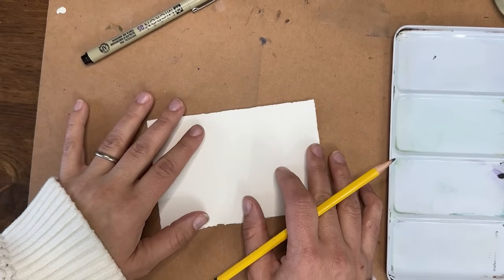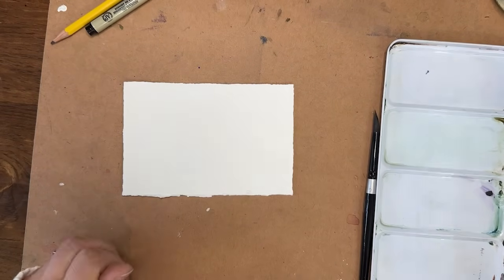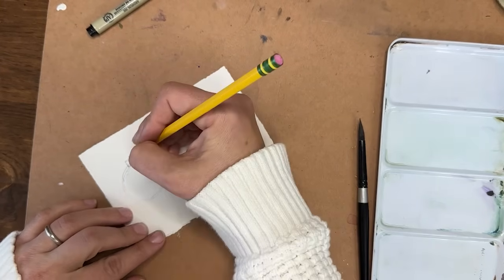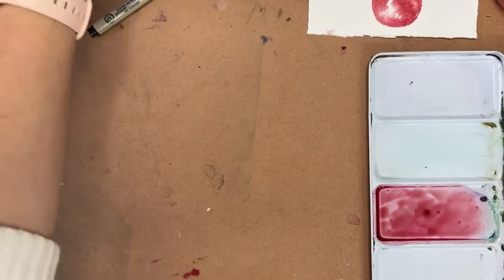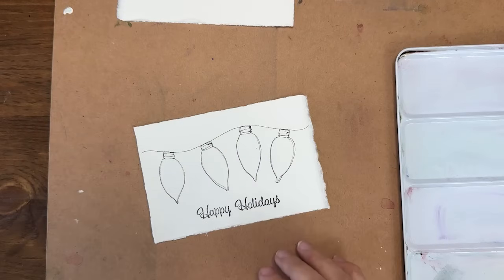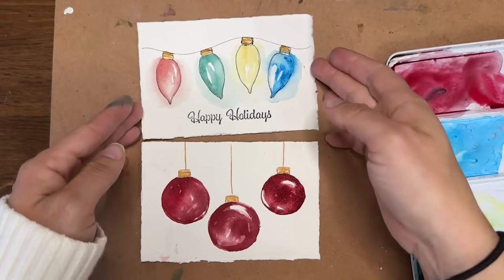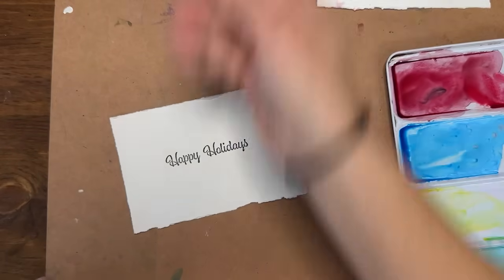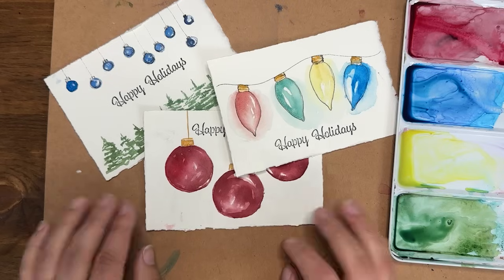Watercolor Christmas Illustrations for beginners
Let's make some easy holiday illustrations you can use for Christmas cards, gift tags or other holiday decor. Christmas ornaments, holiday lights and pine trees make up our trio of elements.

Craft Cards for mounting watercolor paper
Assorted Color cards for mounting
Tom-bow permanent adhesive tape runner
Stamp Blocks

Yellow Ochre
Alizarin Crimson
Sap Green
Phthalo Blue
--- Payne's Grey